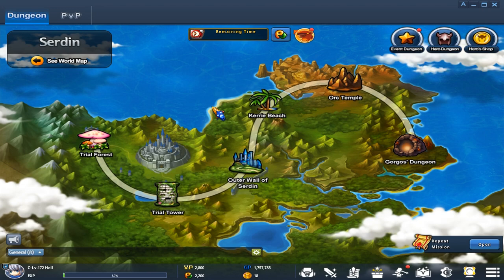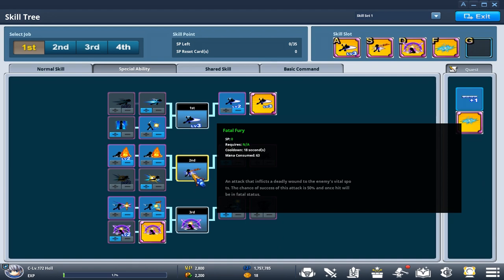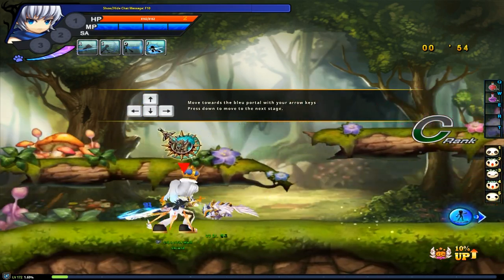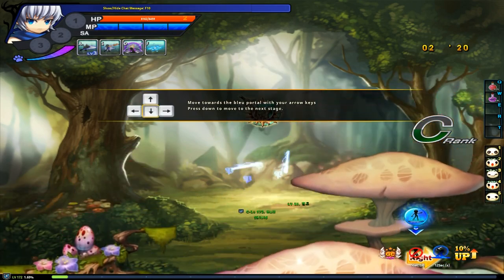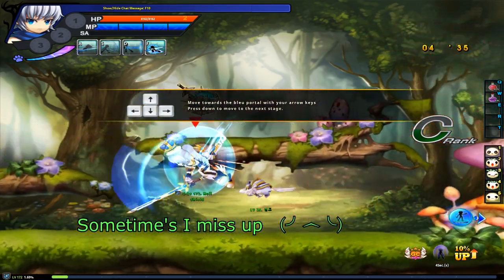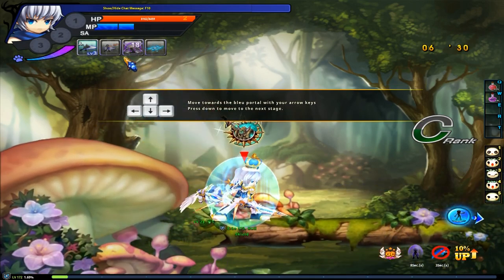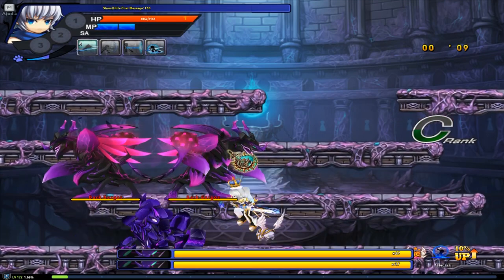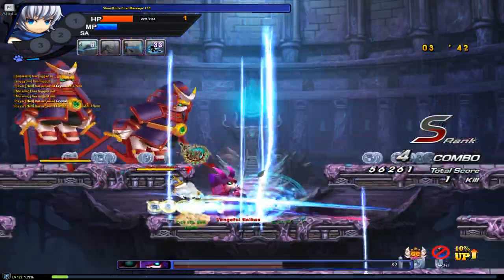Grand Chase Classic Lass Beginner to Pro Guide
I've recently re-picked up everyone's favorite Ninja, Lass. Let me know what you think about the new audio and if I should do more edits in the future..
00:00 Skill Tree
02:25 Tutorial
08:53 Lesson Showcase